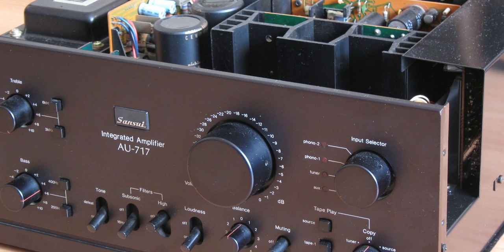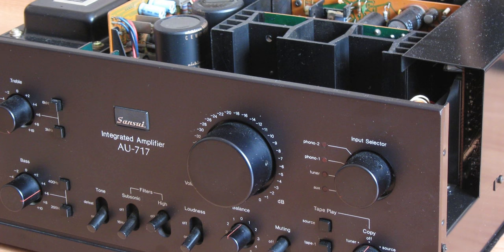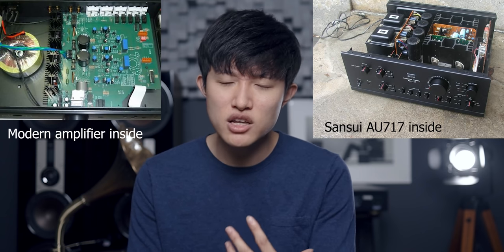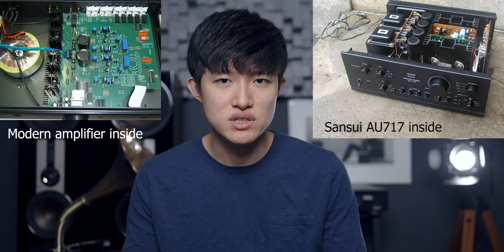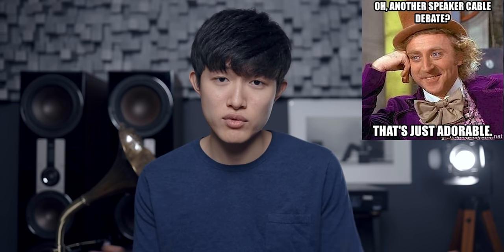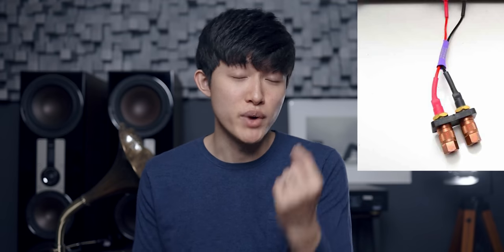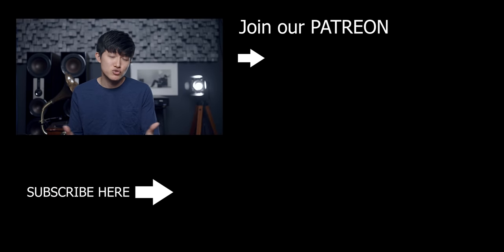This Japanese High-End Amplifier can be had for only $500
Sansui AU717 integrated amplifier is a vintage amplifier's delight ! Perhaps the best bargain in hifi today... with few hiccups to go through yourself.

They will hate me for exposing this method ! Don't be a victim to overpriced gear